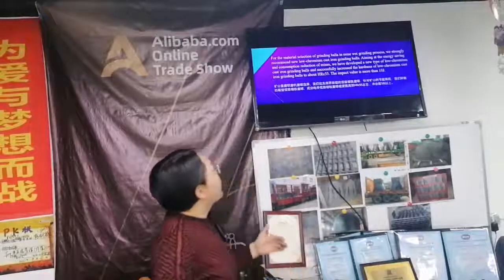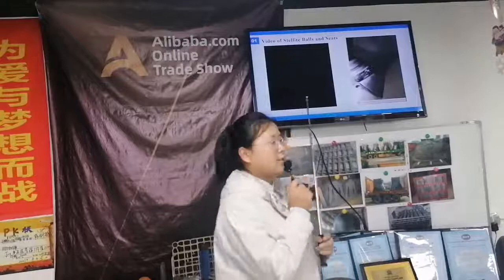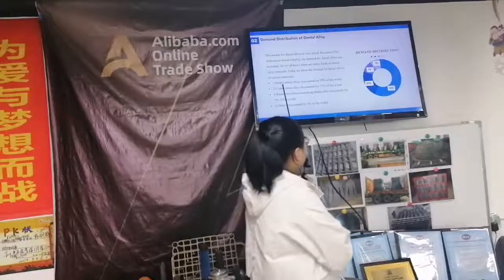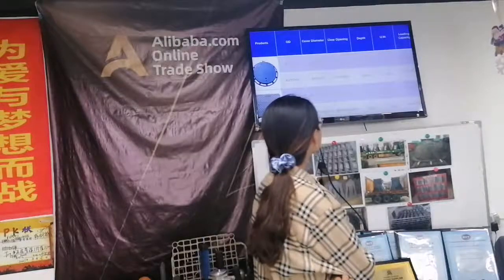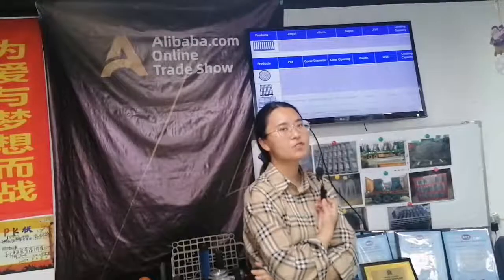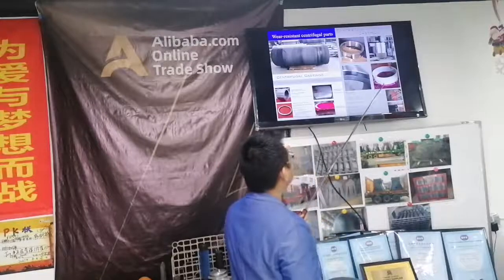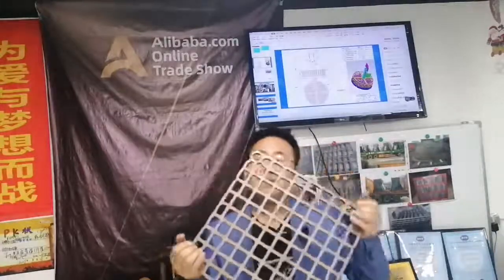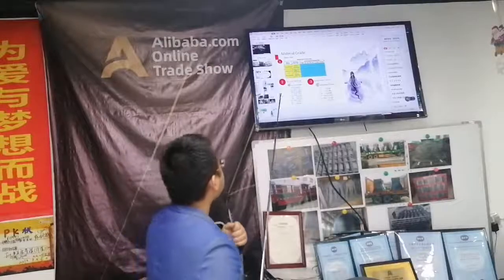EB Castings&Forgings, Your Total Solution！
We are doing wear-resistant, heat-resistant, high-temperature alloy casting,forging and stamping products.